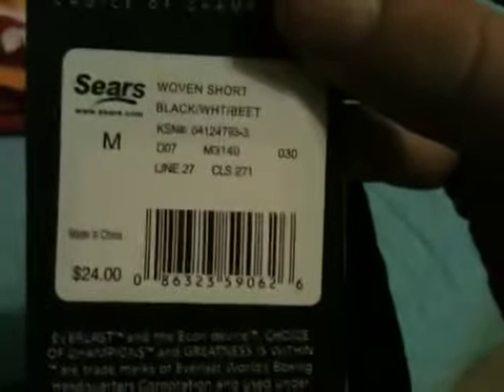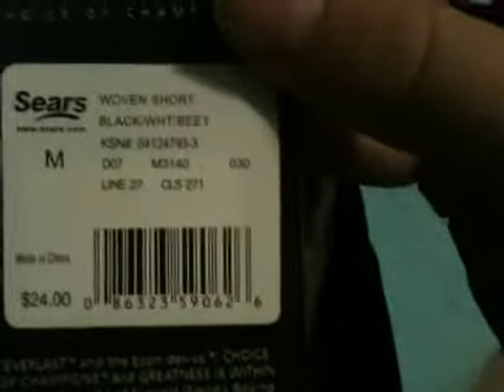What I got from the mall(:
So excited for tomorrow! (April 20,2012)